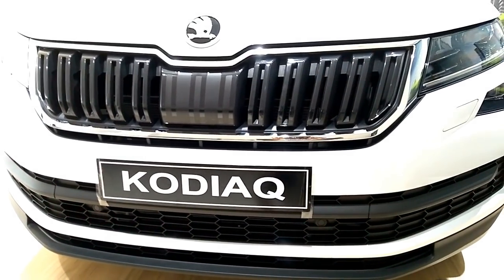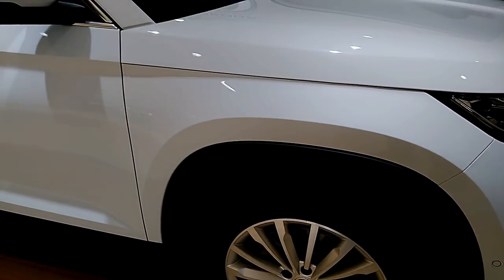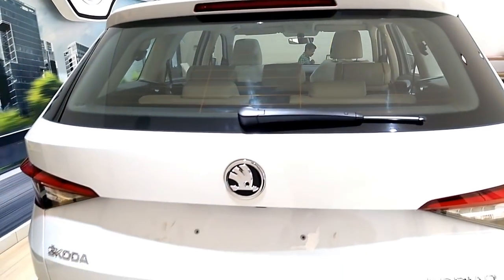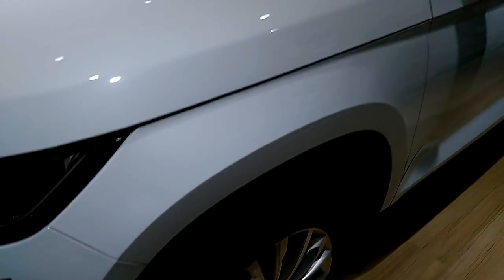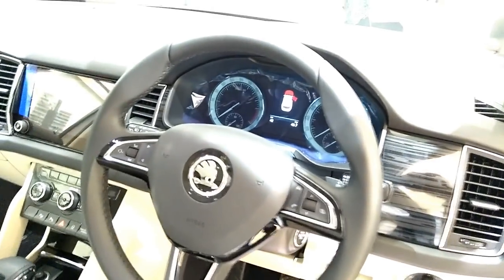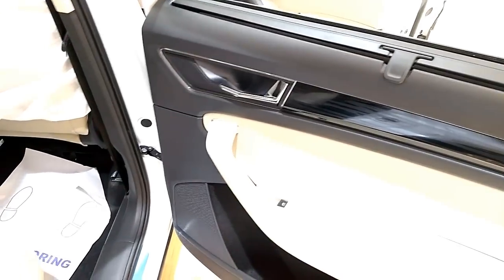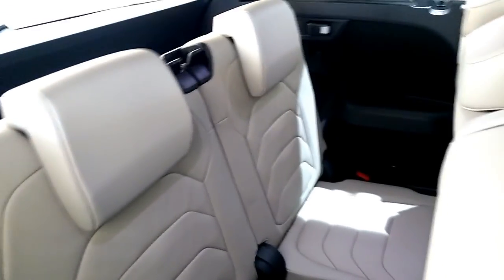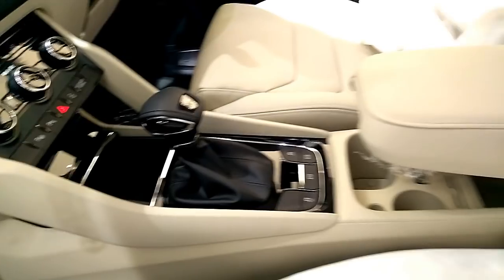2018 Skoda Kodiaq Price 34.50 lakh, 2-litre diesel, 7-speed DSG, 188bhp power, 4X4, 16kmpl mileage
The Kodiaq has been launched only in a single variant Style at Rs. 34.50 lakhs ex-showroom). Rather than launch multiple engines and trims, Skoda has gone with a single fully loaded trim. Kodiaq is offered in just one variant, and gets a 2 litre diesel engine which is paired to a 7 speed DSG gearbox with an on-demand AWD system.The 2 litre diesel engine is available only in the lower 148 BHP tune, whereas internationally Skoda offers it in a 188 BHP tune as well.
The Kodiaq measures 4697mm in length, 1882mm in width and 1676 mm in height. The wheelbase is 2,791 mm and the ground clearance is 188mm. The 7 seater SUV in fact looks tiny in front of any of these as the Skoda is more of an urban SUV rather than a full-fledged offroader.
The 5-seater version of the Kodiaq recently received a safety rating of 5 stars from Euro NCAP.Equipped with a total of 9 airbags, 3-point seatbelts for all passengers, ABS plus EBD, TCS, ISOFIX child seat mounts, driver alert system and some more safety equipment, you could say that the Kodiaq is as safe as they come. Skoda gives you a 4 Year, 1 lakh kilometer warranty as standard, and a 4 year maintenance package as well.

The Kodiaq will be Skoda's flagship model in India, positioned right above the Superb. It looks sophisticated, considering Skoda has made use of crystalline design elements. The front end is sharp-looking with those sleek all LED headlamps and the black Skoda butterfly grille, which is a standard in all Skoda models. What stands out right away is the fact that the 'compactness' of the car comes through neat edges and lines all over the car. The sculpted bonnet along with the very prominent shoulder lines gives it an appearance of all muscle and no bulk. There are hardly any curves anywhere. The stance of the car is as aggressive and muscular as an SUV could possibly have. But there is no mistaking the air of sophistication and elegance that Skoda cars are associated with. Adding to the muscle are the square-ish wheel arches with a touch of plastic cladding that houses 18-inch alloy wheels. Internationally, the Kodiaq gets 19-inch wheels but for Indian road conditions, the company believed 18-inch wheels to be perfect.

The car gets a host of equipment and will be available in only one trim and one engine option. All lighting elements on the SUV are LED. The crystalline LED lamps upfront get AFS or auto-function leveller, which means that putting the lamps on high beam will not dazzle the oncoming motorists. The LED fog lamps get cornering function, which again is quite beneficial.
The interior itself makes use of all the components that you will see on other Skoda models. The first thing that gets your attention is the 8-inch capacitive touchscreen system which is compatible with all forms of smartphone integration. Then there are the features such as ambient lighting, hands-free park-assist, umbrellas in the front door pockets and a sleep package.And it is a rather interesting and clever touch from Skoda. The two seats at the rear get deployable flaps on either side of the headrest and there are two blankets as well.

Overall, the interior feels premium with the beige and black colour combination. But the material on the lid of the glove compartment doesn't quite feel premium. The dashboard on the Kodiaq gets three storage compartments, two on the passenger side and one right below the steering wheel. The car is peppered with cubby-holes all over as well.
The claimed fuel efficiency of the Kodiaq is a decent 16.25 kmpl. Like all recent Skoda cars, the engine is smooth and between low and mid-range, the power delivery is linear and smooth.